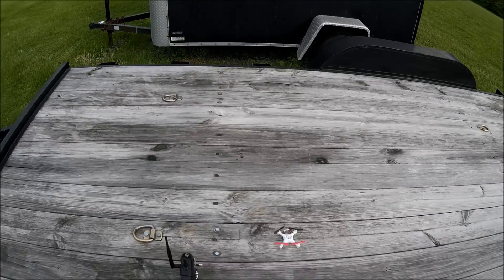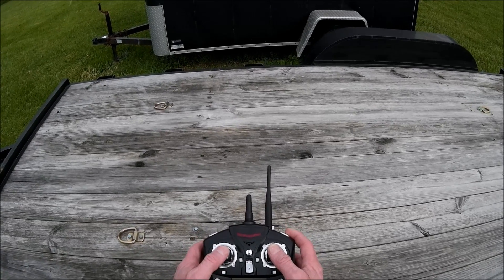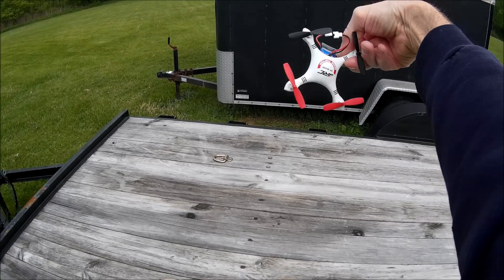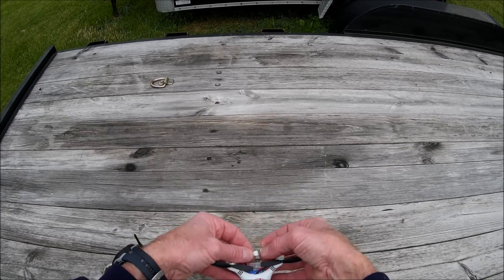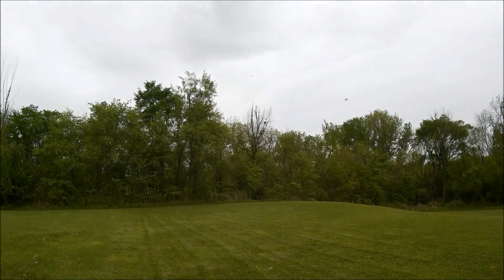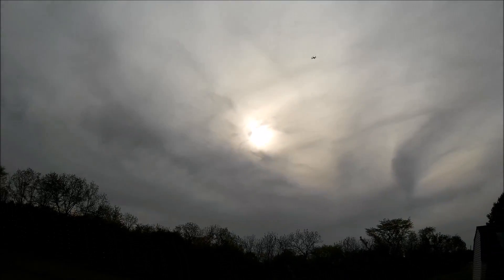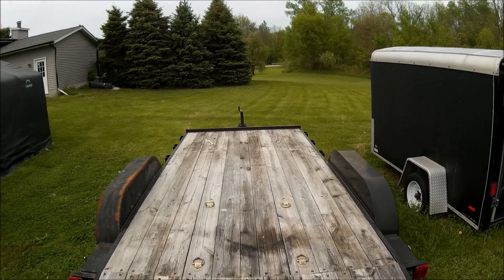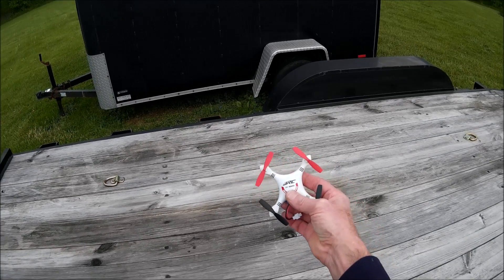Drone Manual Flips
In this video I demonstrate how to execute manual flips with a micro drone. Once you learn how it is great fun to add these maneuvers.